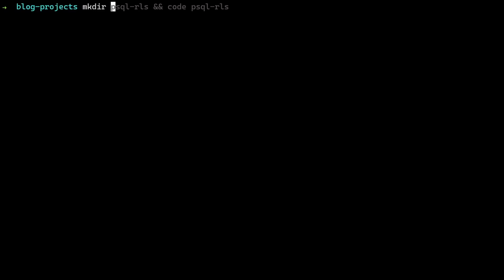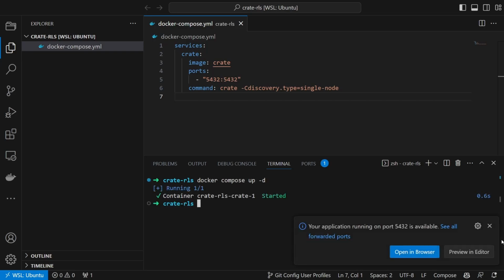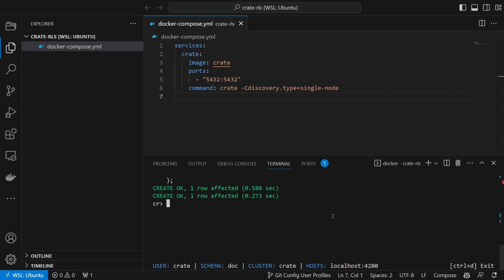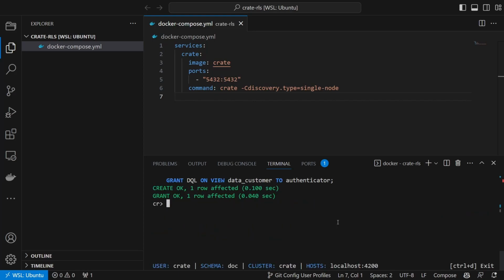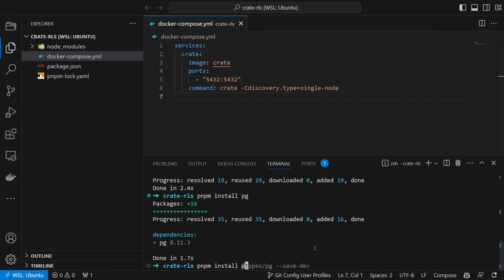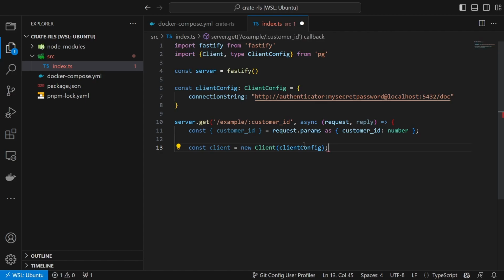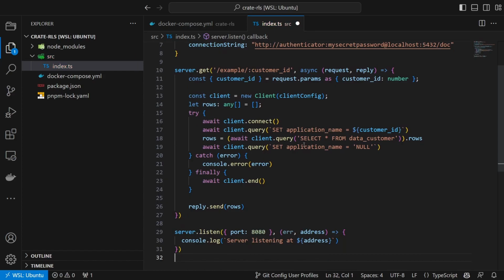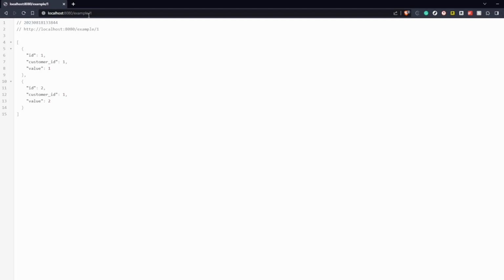How to Set Up Row Level Security (RLS) in CrateDB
Learn how to set up row-level security (RLS) in CrateDB with step-by-step instructions and an example application!

00:00 - Introduction
00:25 - What is Row-Level Security?
01:07 - Set up Row-Level Security in CrateDB
03:23 - An example API
05:40 - Conclusion